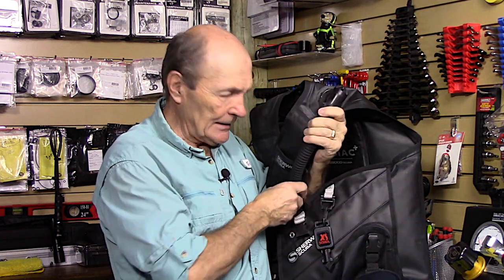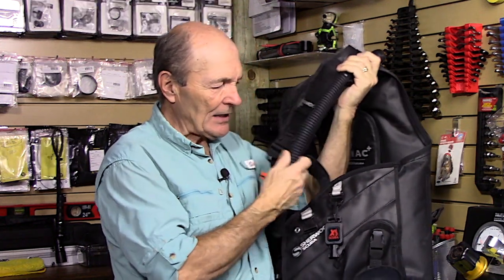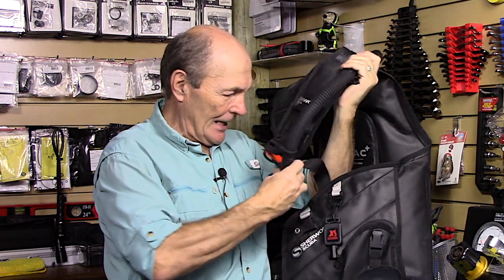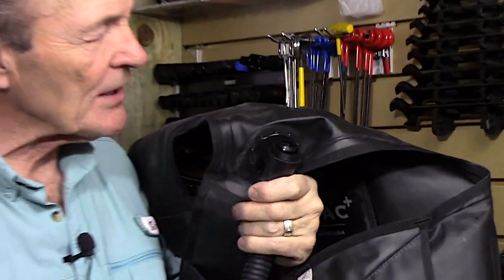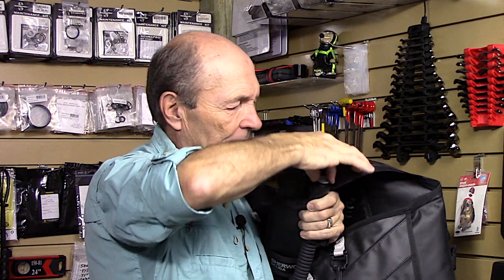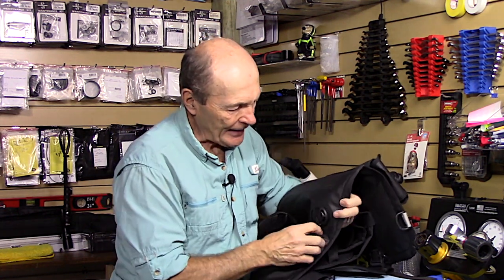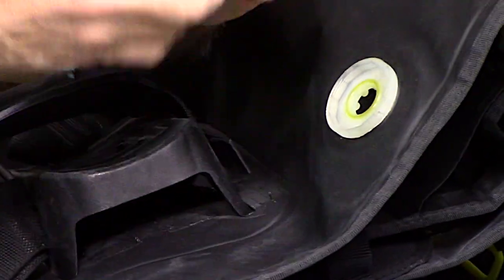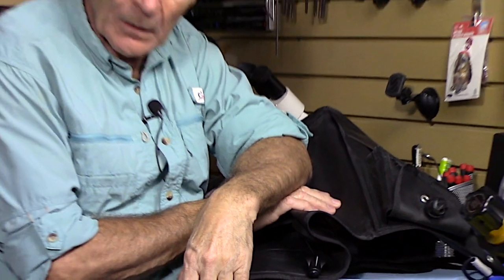Service Your BCD Dump Valves - Scuba Tech Tips: S07E13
Buoyancy compensator devices (BCD's) are an essential item of dive safety.  Alec shows how to service all the air dump valves on BCD's so you can do it or know what a local dive store does for you.